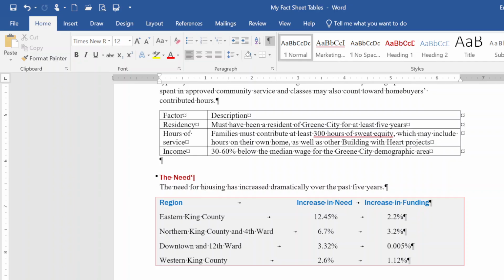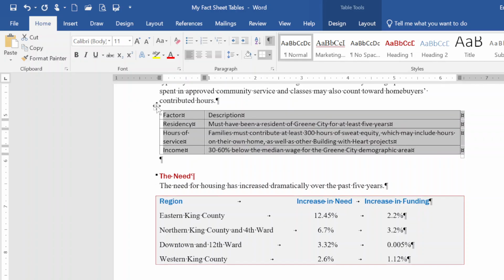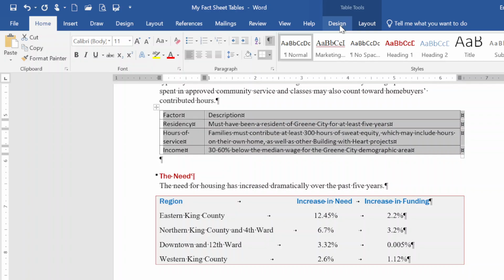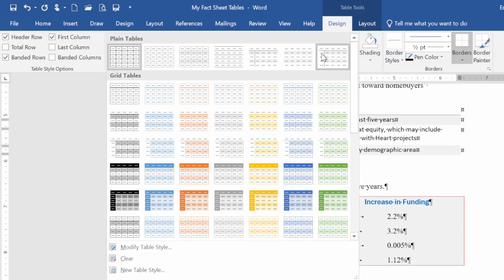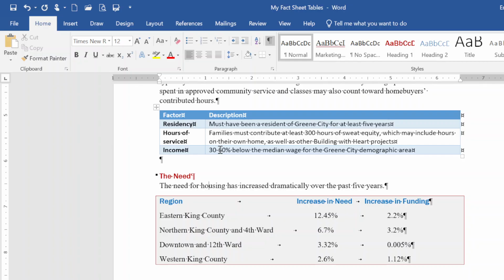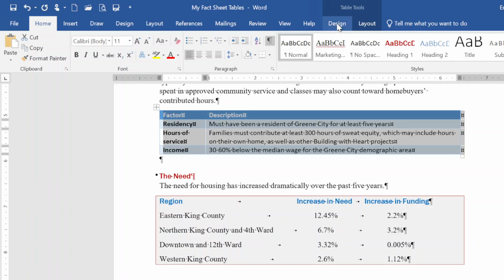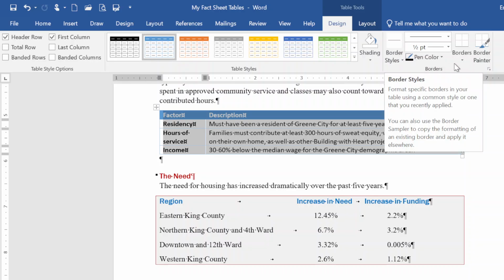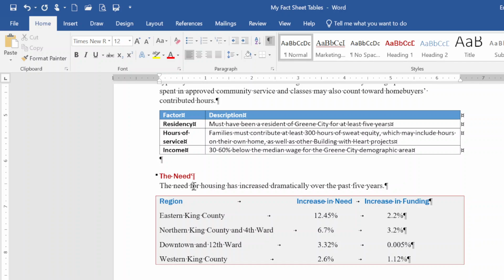Word Part 1 Activity 5-4